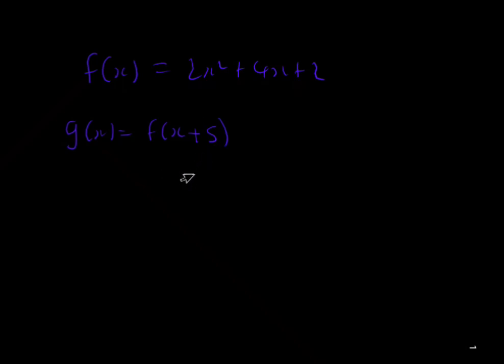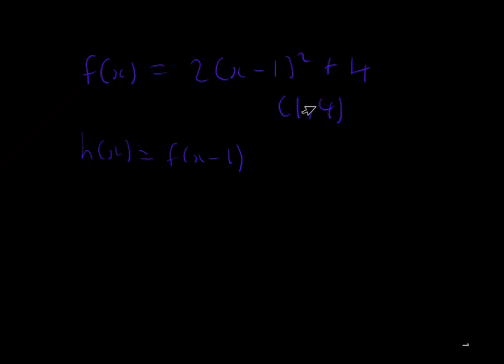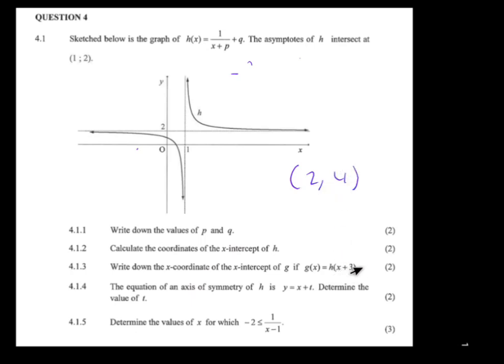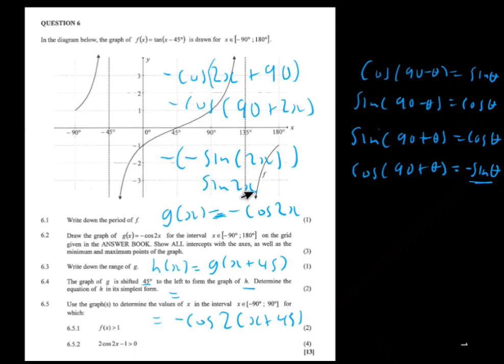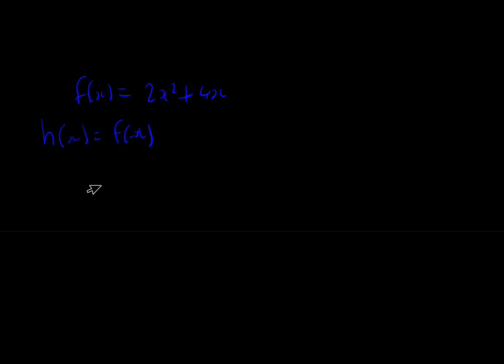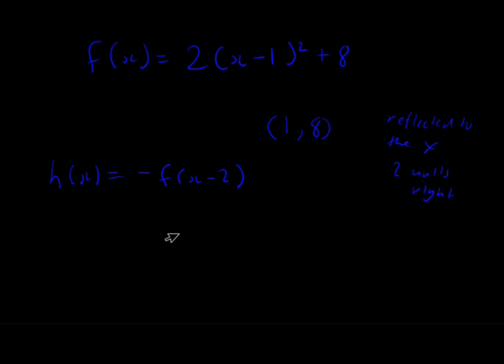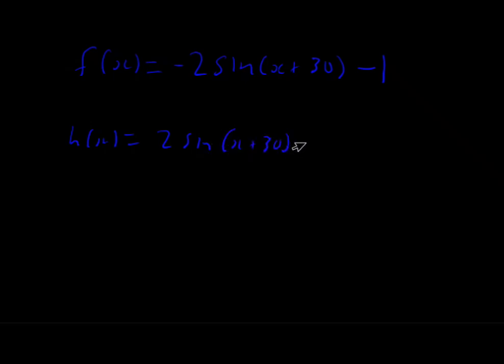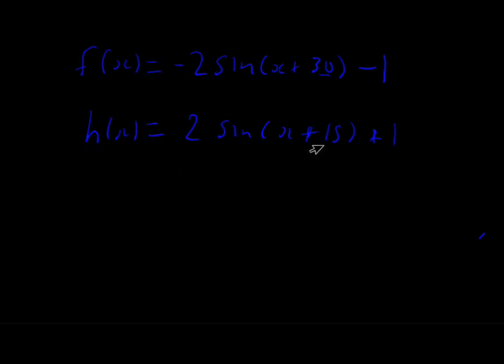Translations and reflections in functions. grade 11 and grade 12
shifts and reflections on the x an y-axis
f(x +2)
f(-x)
-f(x)
f(x) + 2
h(x - 2)
h(x) + 2